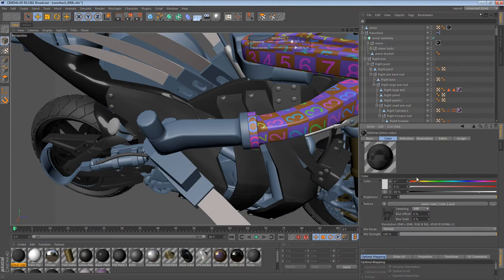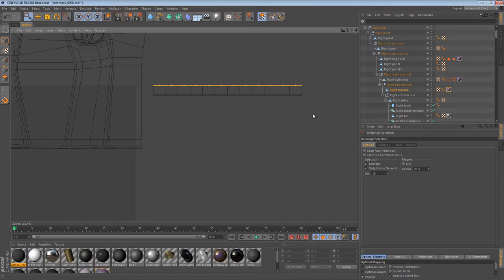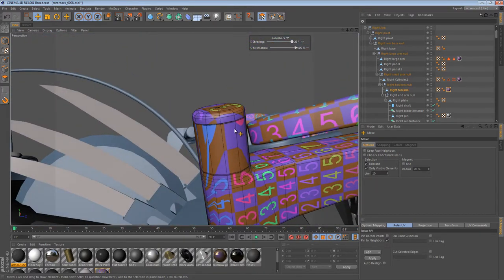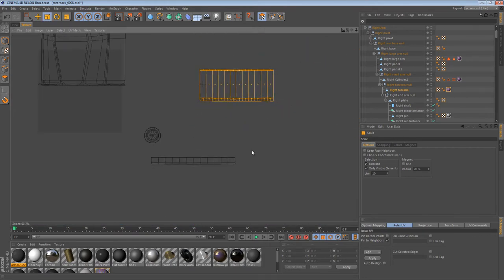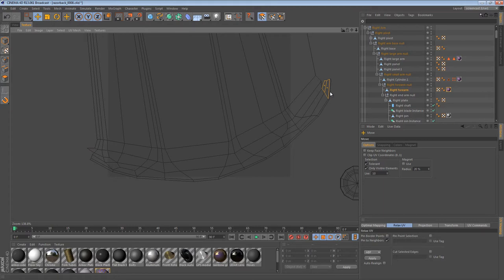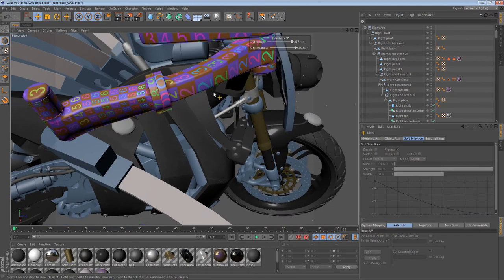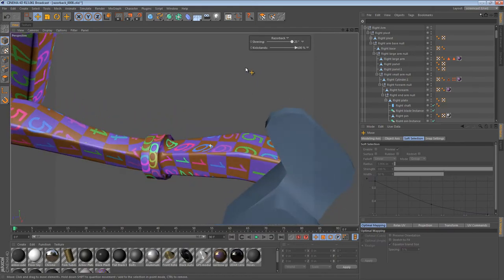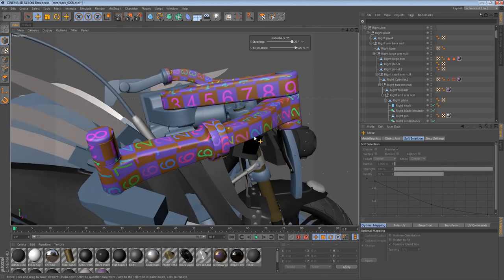The Razorback Part 43 - UV Mapping the Lower Small Arm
Following the UV mapping of the Upper Small Arm, this part continues with the UV mapping by mapping the Lower Small Arm